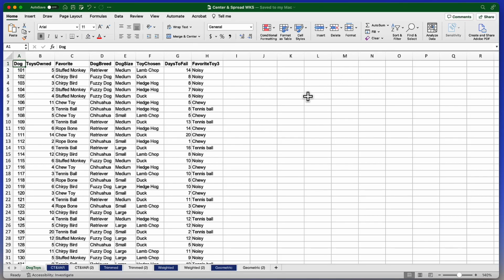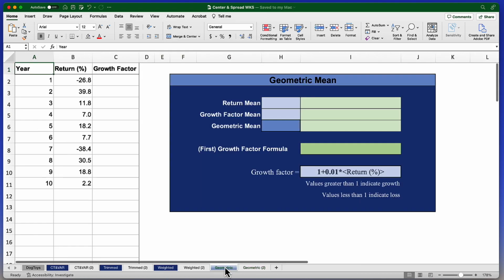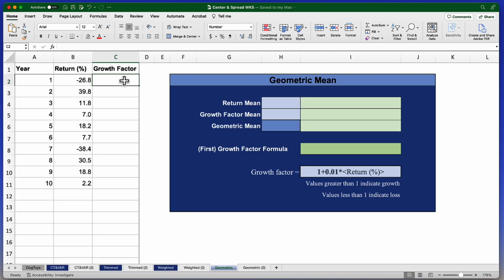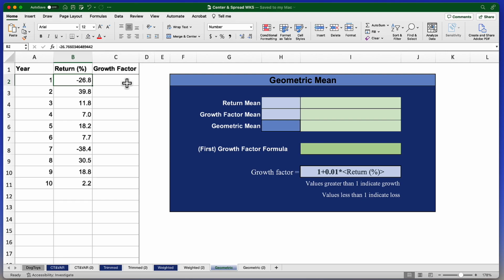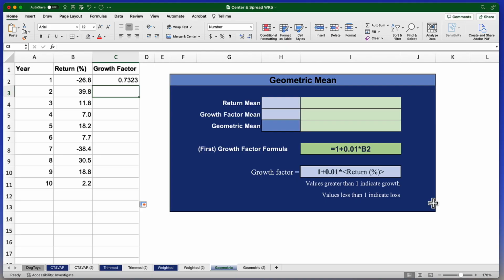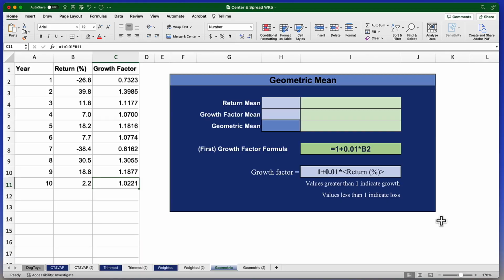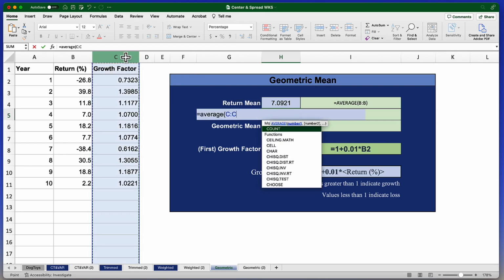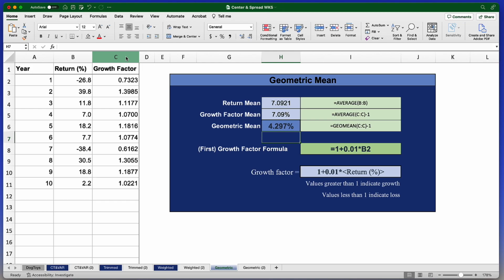GEOMETRIC Mean in Excel (WK5)